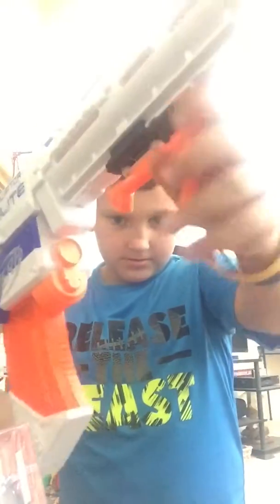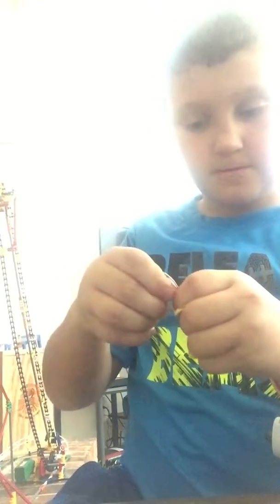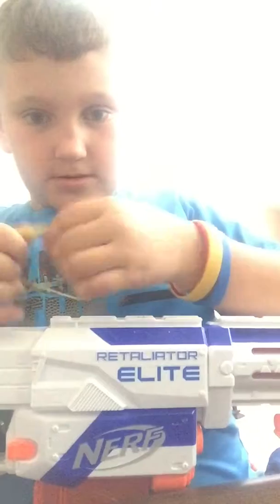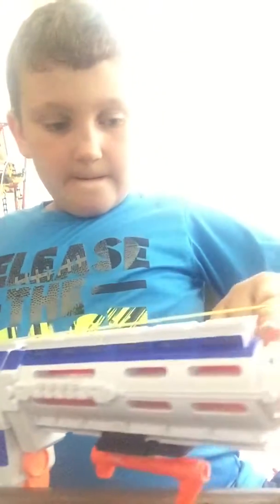Custom retaliator number two